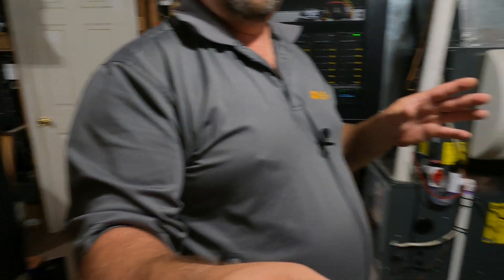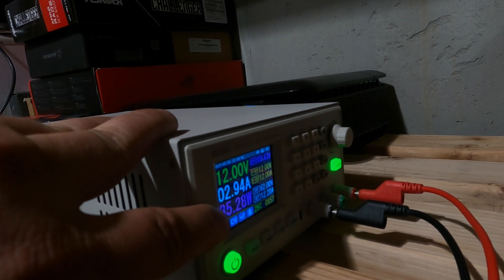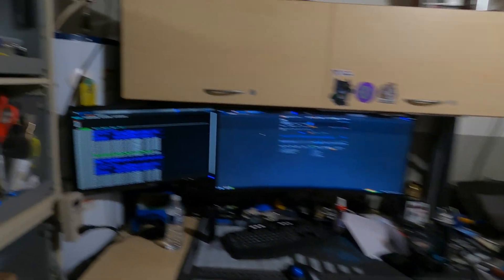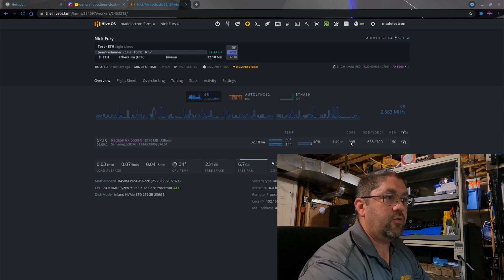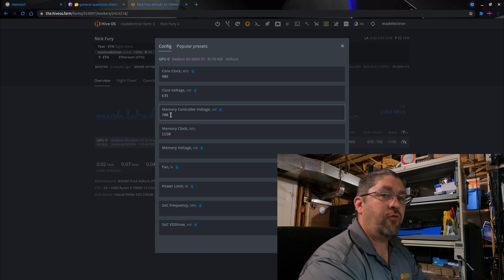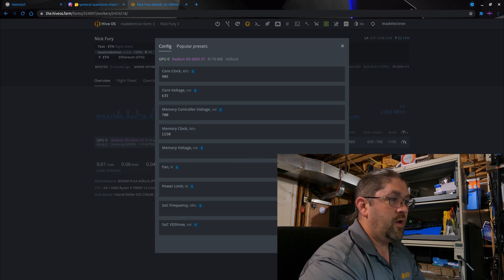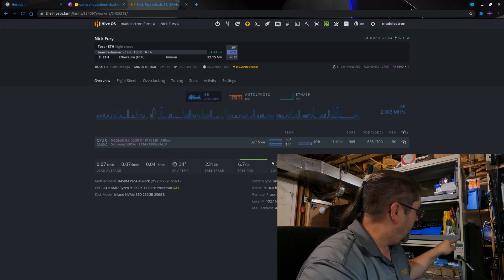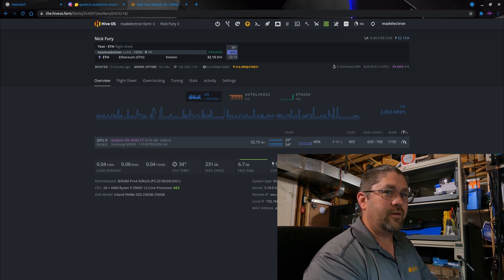Asrock 6600xt 32MH @ 58 Watts On Ethereum!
After releasing the review video and overclocks for the ASRock 6600XT yesterday, it was brought to my attention that my method of getting the gpu wattage was a bit flawed.  So today we completely isolated the motherboard on a Pico PSU and are measuring the wattage from the ATX power supply which only has the GPU connected to it.

Also to help further drop the wattage consumption, adding in 700mv option for the memory controller voltage in HiveOS helped drop off about another 10 watts.

Since this is still a new line of GPU's, more research should garner even better results, so come join us in the mining misfits discord!!